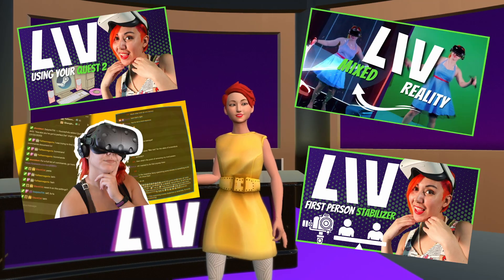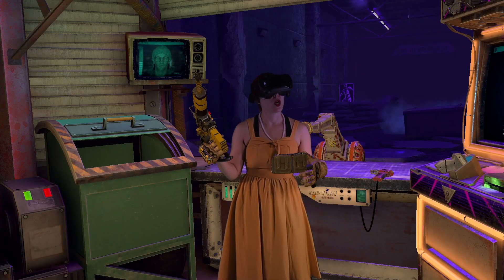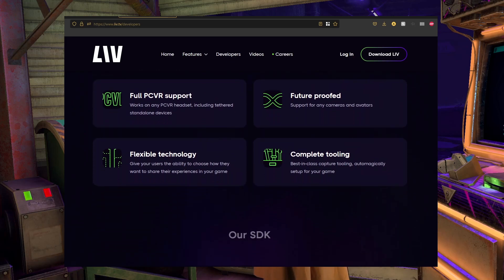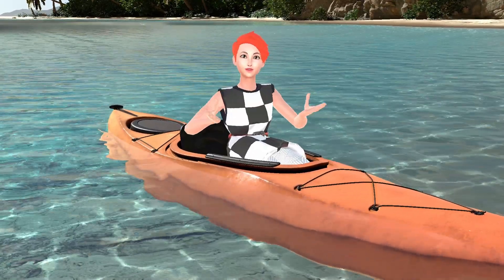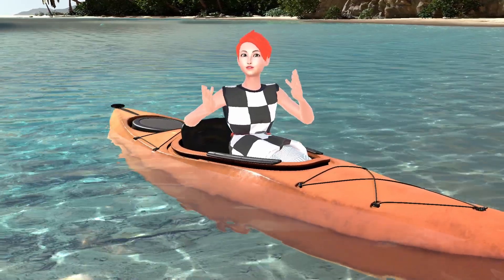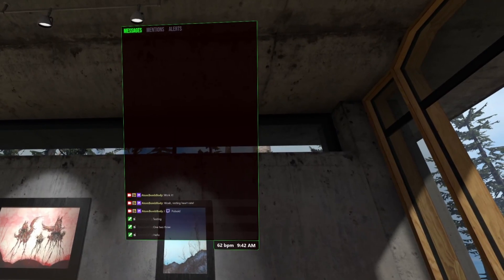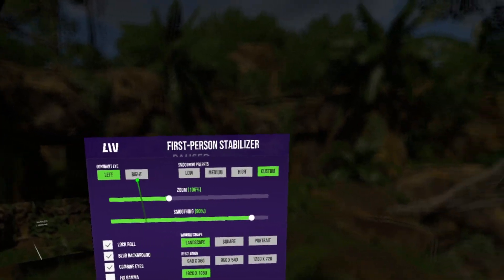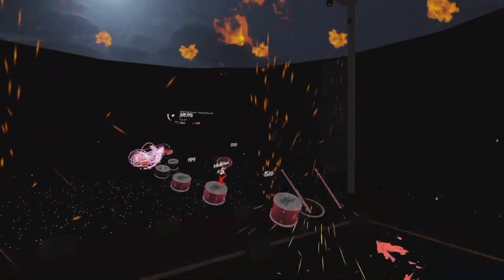What Is LIV?: Breaking Down The Ultimate Toolkit for VR Influencers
LIV is *the best* tool for creating content in VR, but it does so much more than mixed reality! What else you say? Let's find out!

𝐍𝐎𝐓𝐄𝐒

🎶Music: Swing Time - MusicByPedroBurnt to a Crisp or Bloody as Hell and How Now Brown Cow and Streambeats

𝐀𝐁𝐎𝐔𝐓 𝐌𝐄

I also do product management for avatars over at LIV!